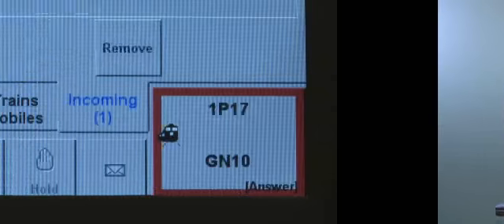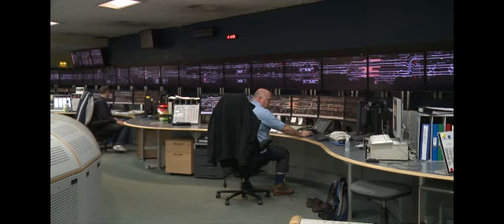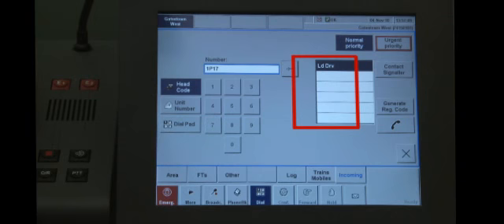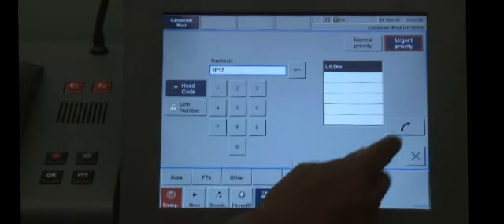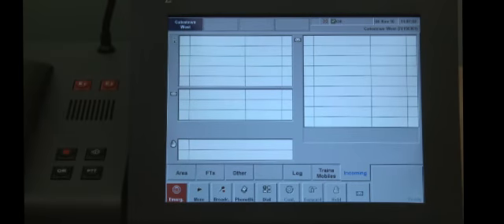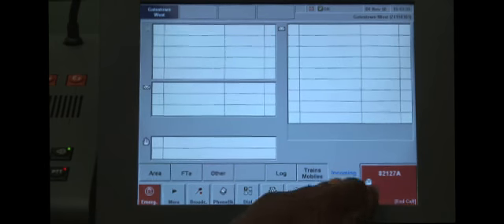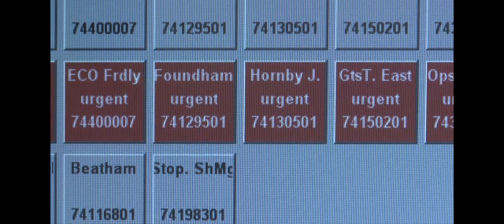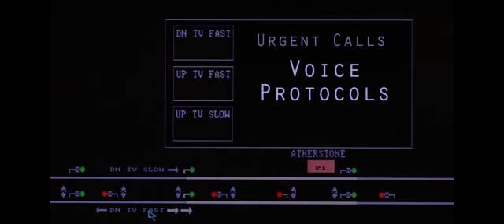UK Railway Communications GSM-R Training Media - Urgent Calls